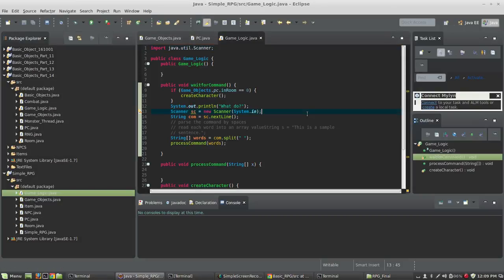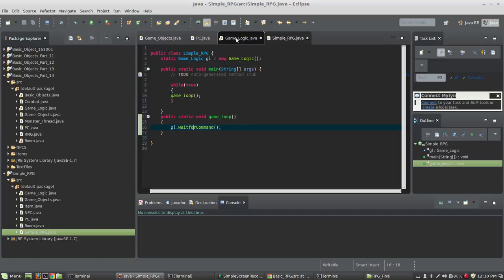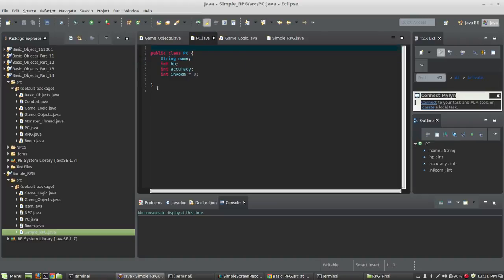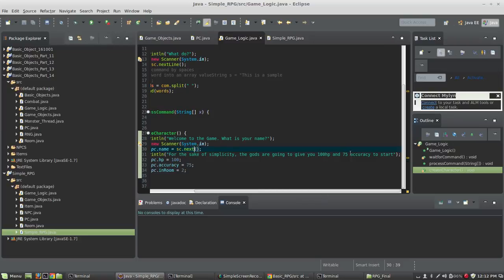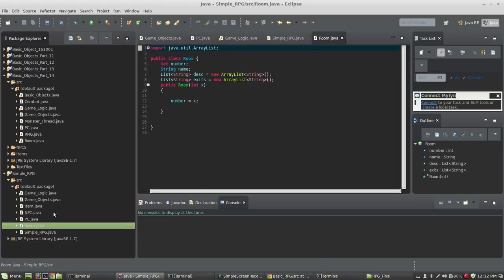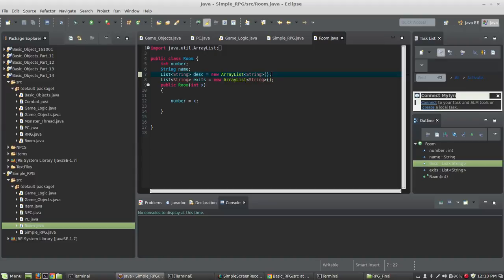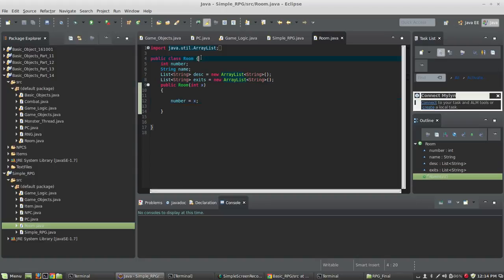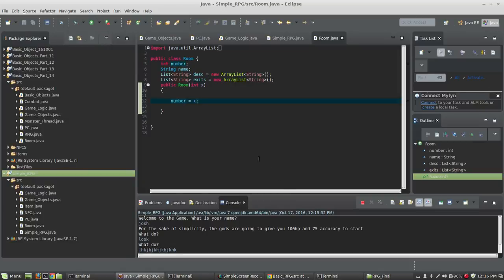Java Tutorial: Build a Basic RPG (Create a Game Loop) Part 2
Java Tutorial: Build a Basic RPG